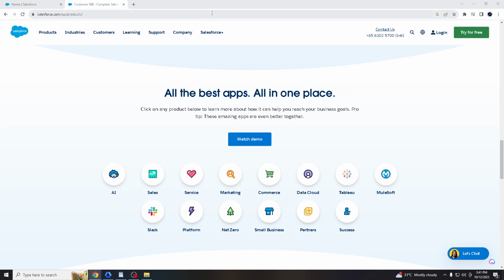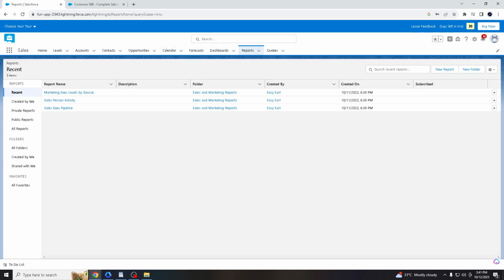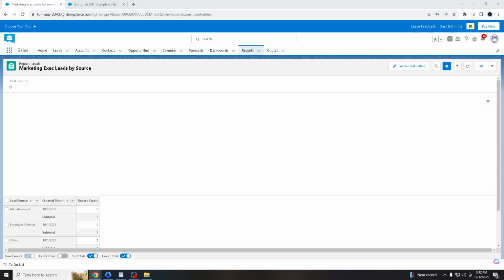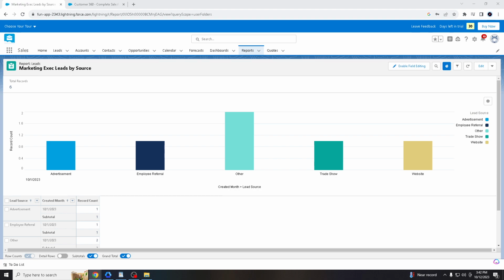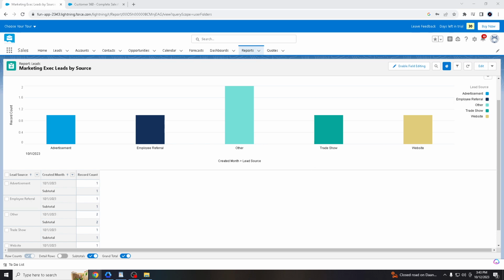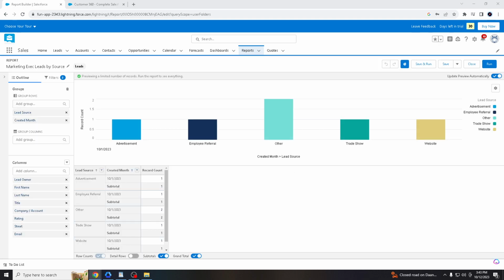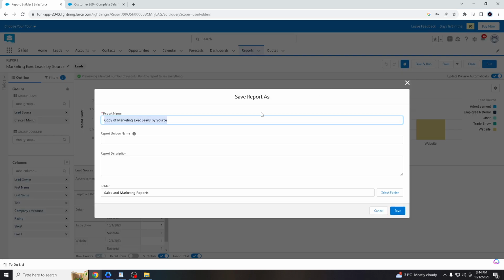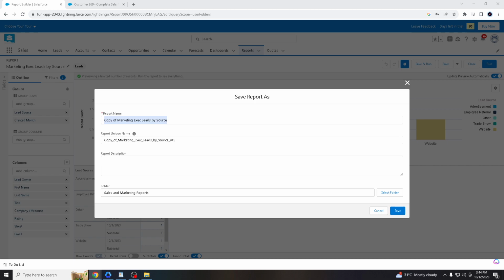How to Duplicate a Report in Salesforce (Quick & Easy)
How to Duplicate a Report in Salesforce